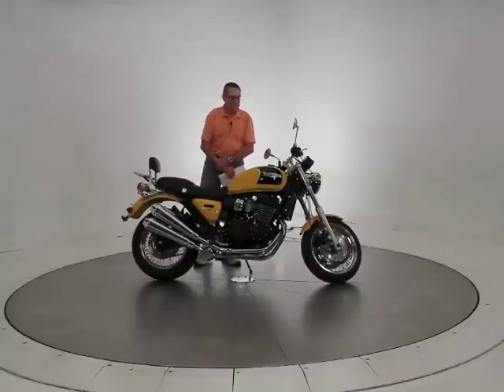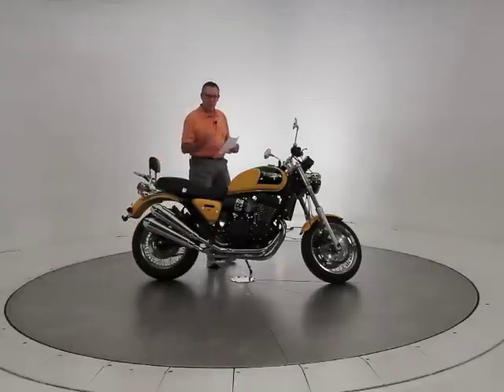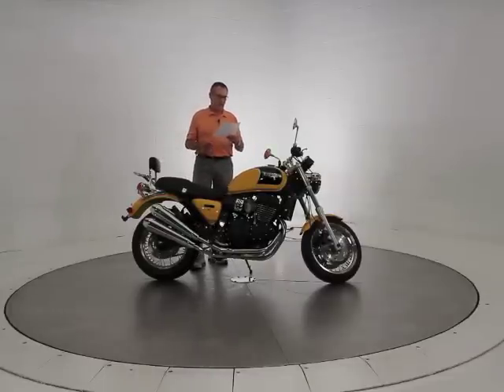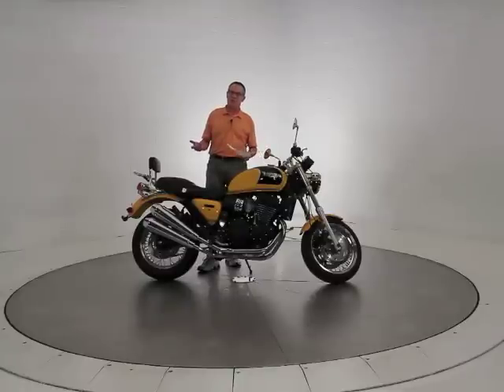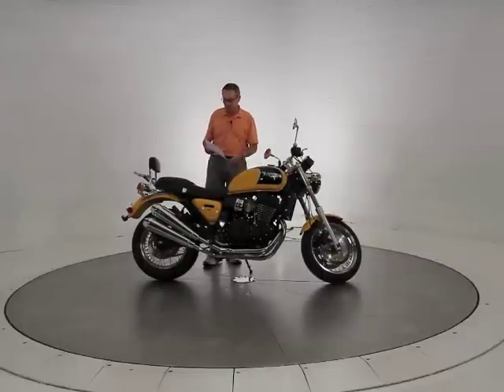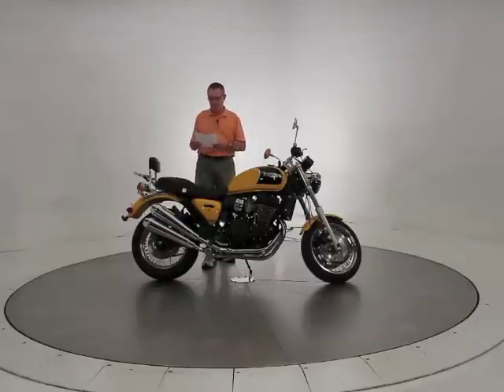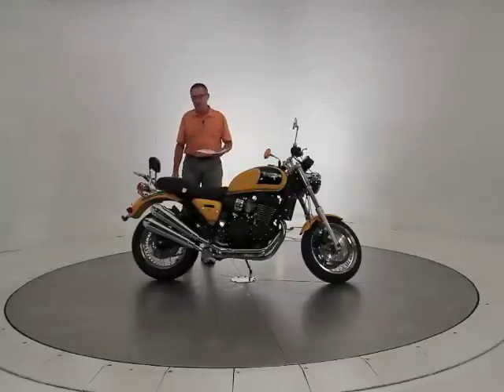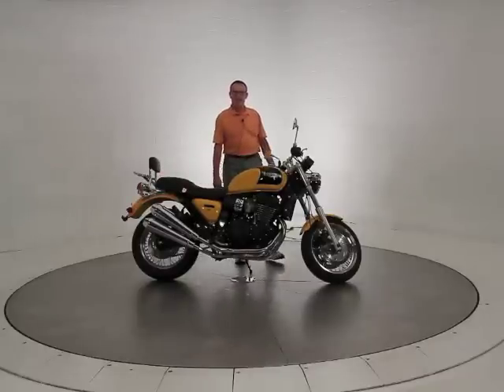1999 Triumph Thunderbird Sport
President and Founder of Advantage Certified Auto Group, Ken Davis, tells us all about this 1999 Triumph Thunderbird Sport!